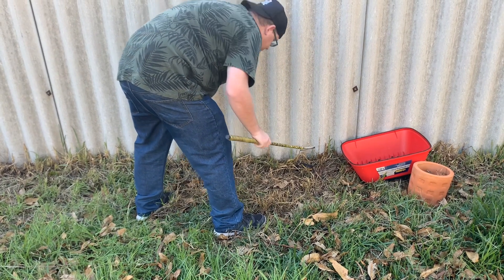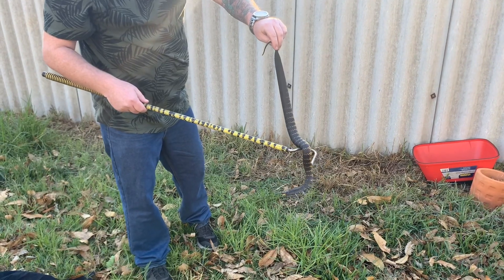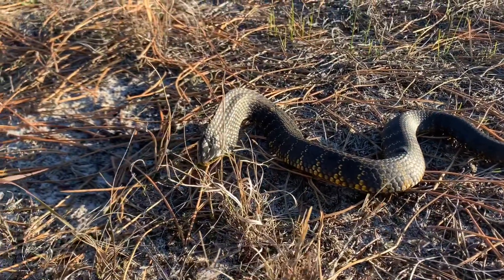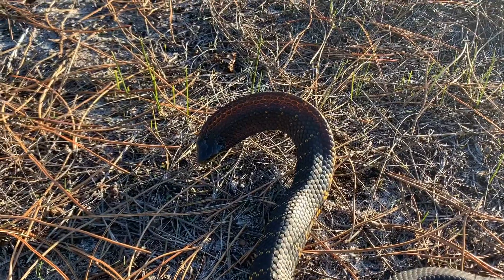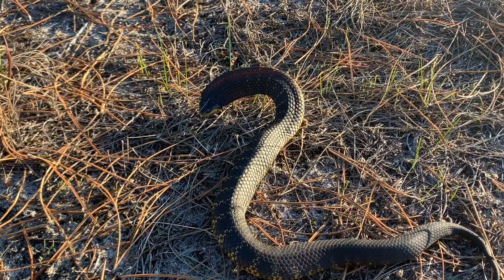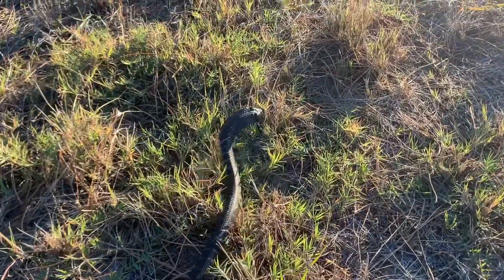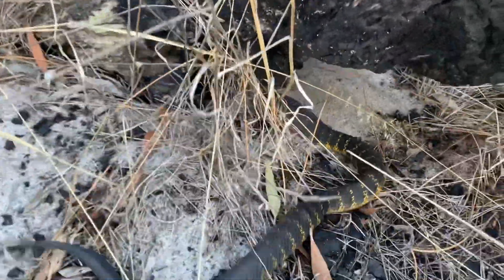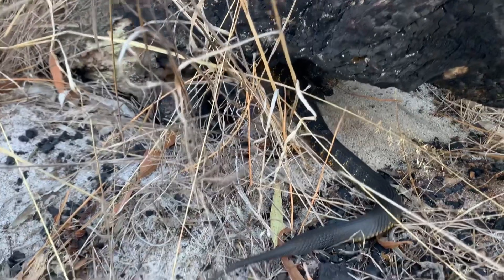One of the most venomous snakes in the world, right in suburbia!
Another Tiger Snake (Notechis scutatus) relocation form the suburb of Southern River, in Perth, Western Australia.
Even on a cold autumn day, these cold-tolerant snakes can still be active and out basking, using their black colouring to absorb some warmth from the sun.
Being a bit cooler, he was very wary of me, but not overly defensive.
Another beautiful animal relocated to safety